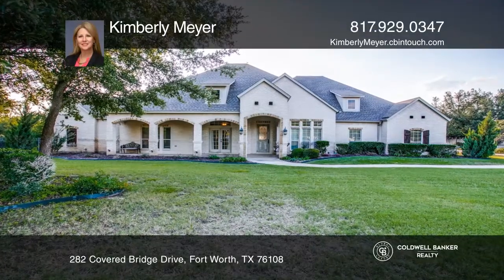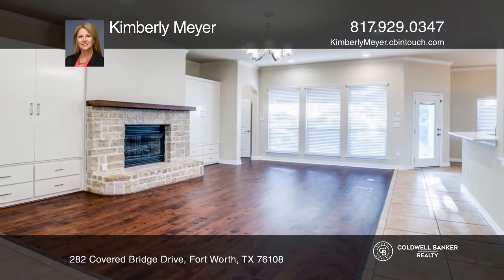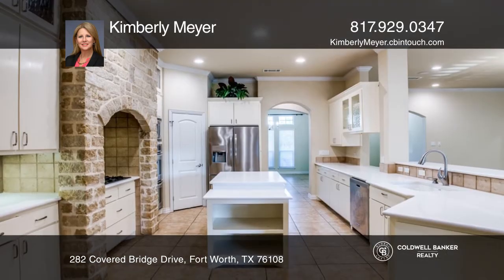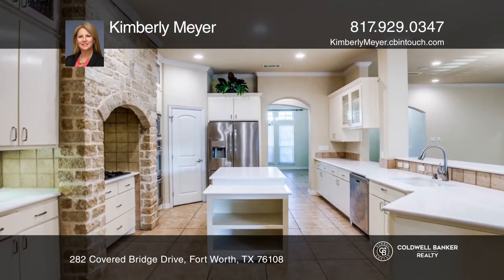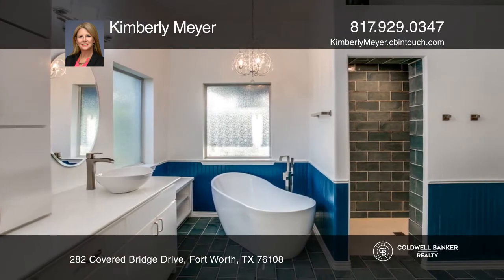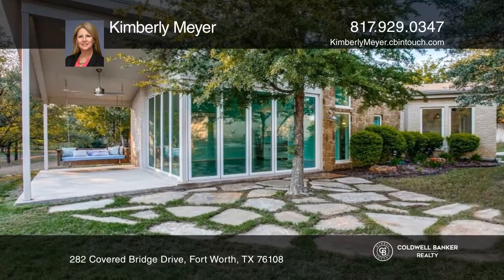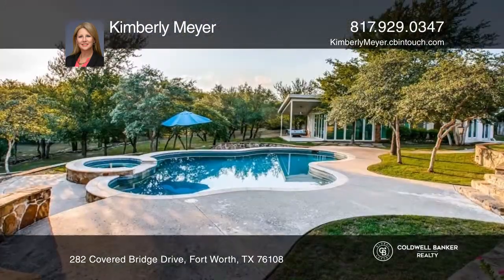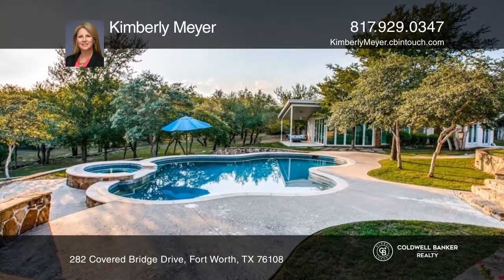282 Covered Bridge Drive Fort Worth, TX | ColdwellBankerHomes.com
282 Covered Bridge Drive, Fort Worth, TX

Aledo Schools! This is a spacious four bedroom, three full bath home with a three-car garage. The detached pool house and workshop are approximately 1,480 square feet and are not included in the square footage of the house. The primary suite includes a recently updated bathroom and a large walk-in c